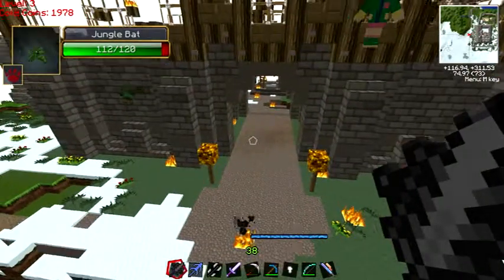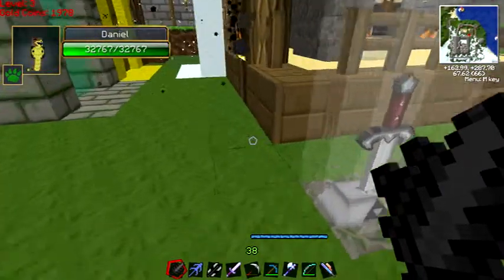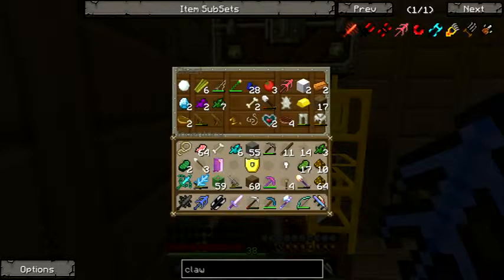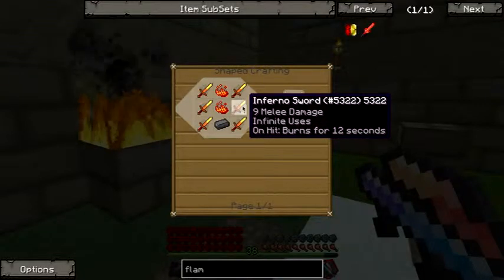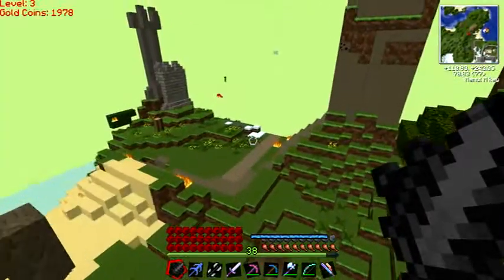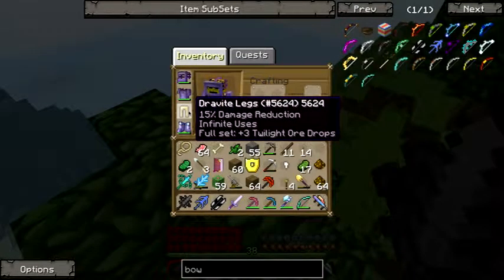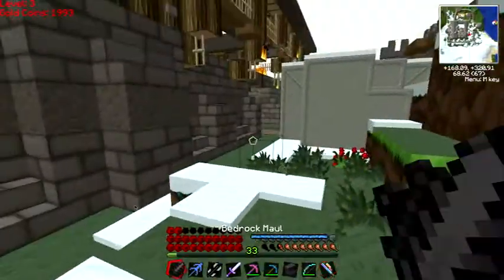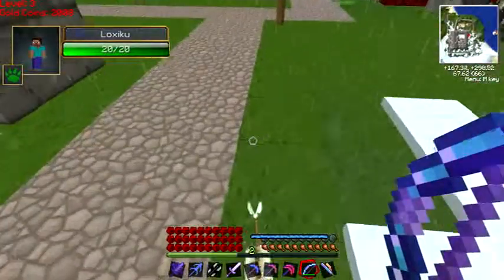Voids Wrath Server #3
Me alone.